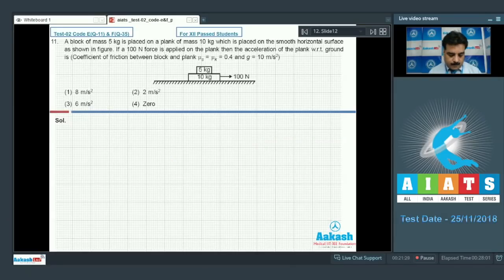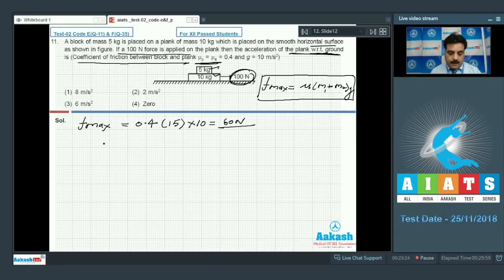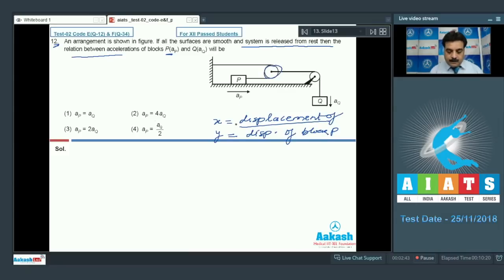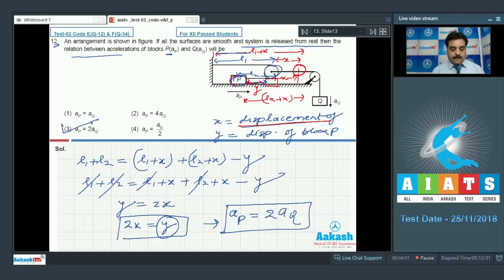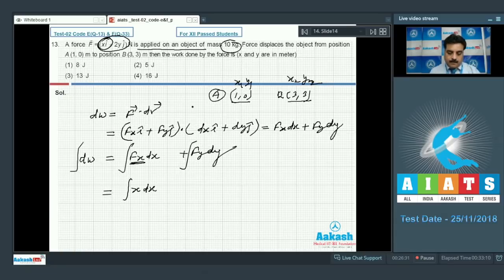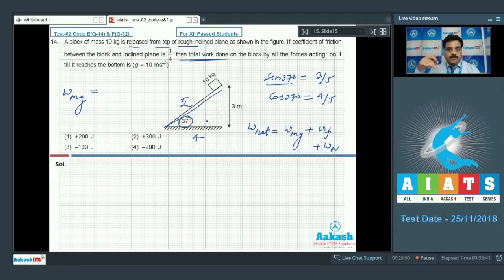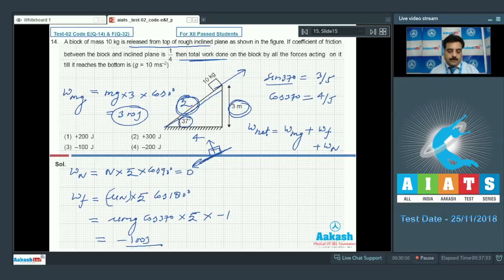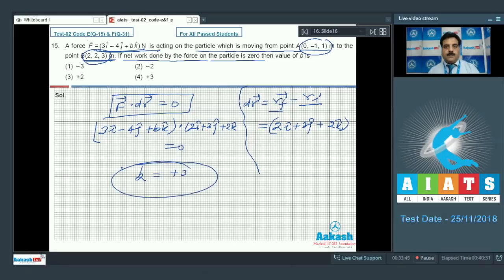AIATS TEST 02 Code E&F For XII Passed Students PHYSICS MEDICAL 2019 Q11 to 15